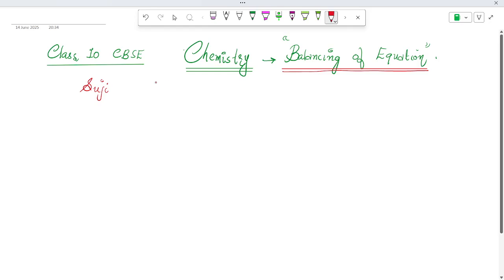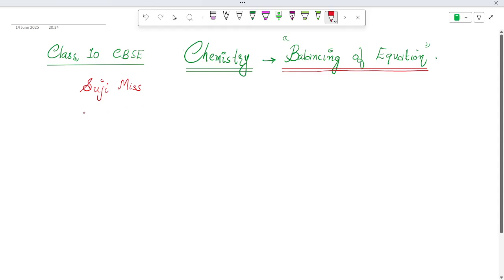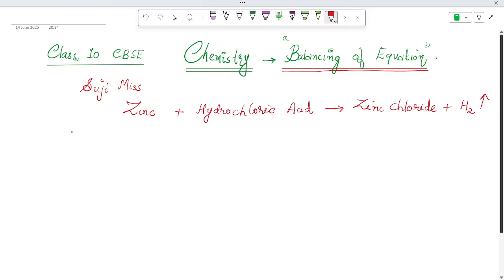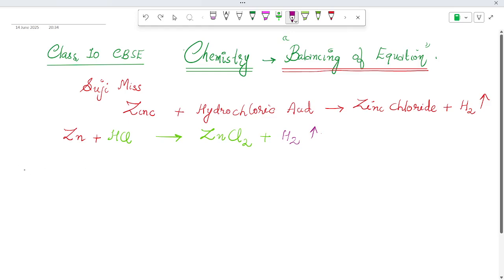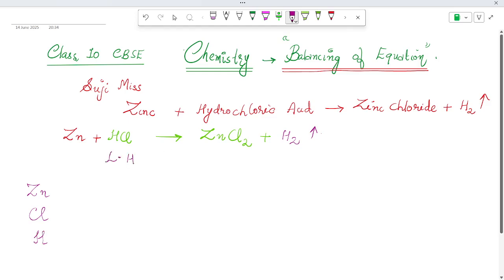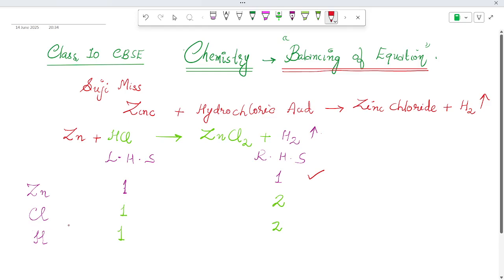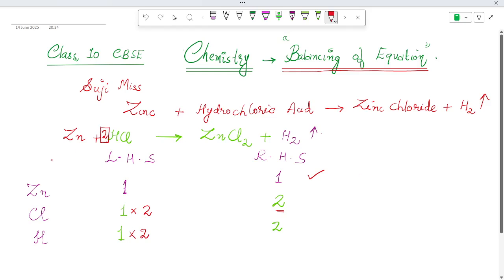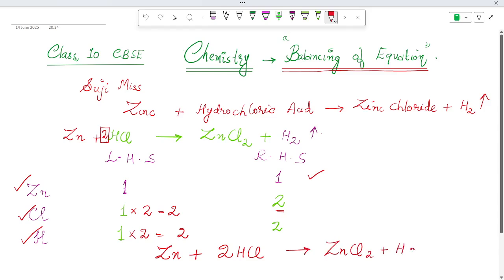BALANCING OF A CHEMICAL EQUATION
Master the Art of Balancing Chemical Equations! ⚖️
Hi, I’m Suji Elizabeth George, an online tutor from Kochi, here to make Chemistry simple and interesting for you!

In this class, I will explain step-by-step how to balance chemical equations with easy tricks, clear examples, and quick tips. This topic is from Chapter 1: Chemical Reactions and Equations based on the CBSE syllabus, but it’s also super useful for ICSE students from Class 7 to Class 10.

✨ Perfect for:
✔️ CBSE Class 9 and Class 10
✔️ ICSE Class 7 to Class 10
✔️ Students looking to build a strong Chemistry foundation

📚 What you’ll learn:
✅ Basics of Chemical Equations
✅ Simple method to balance any equation

Join now and make Chemistry your favorite subject! 💯